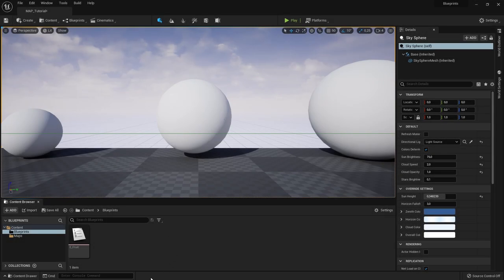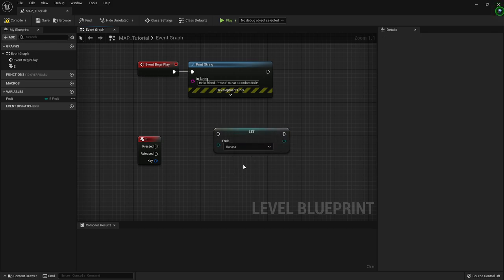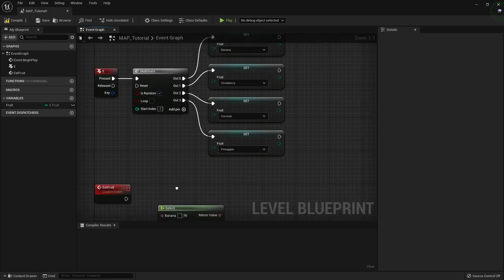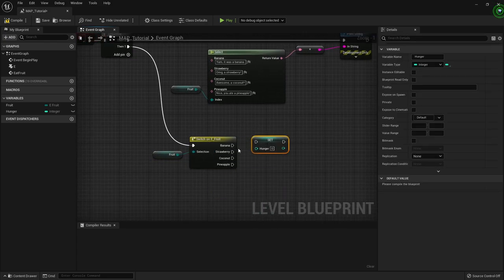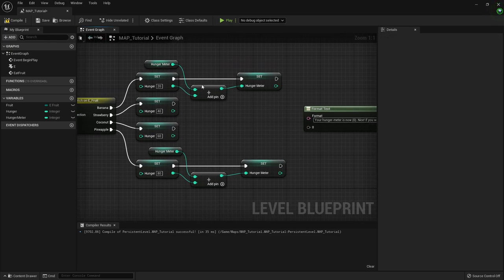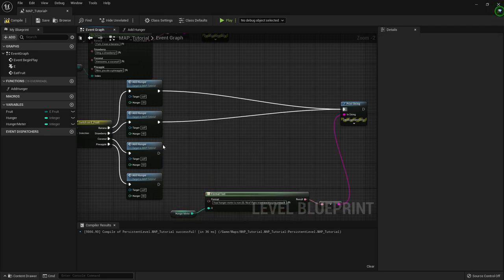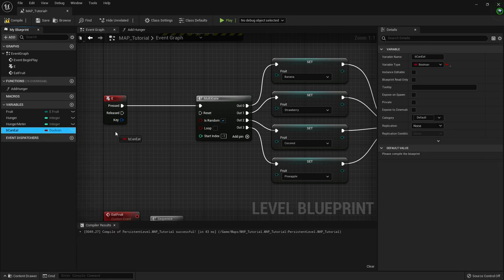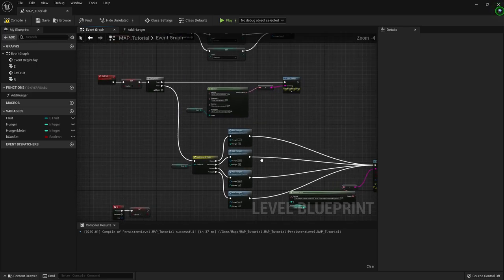40 Enumeration Example